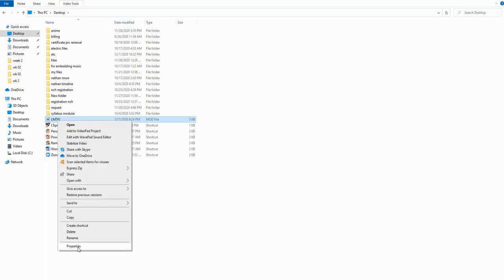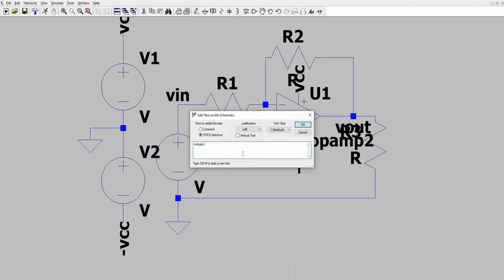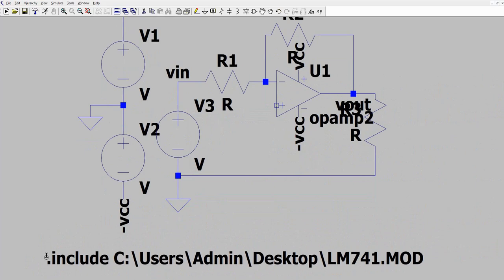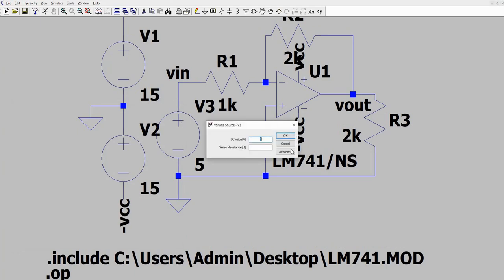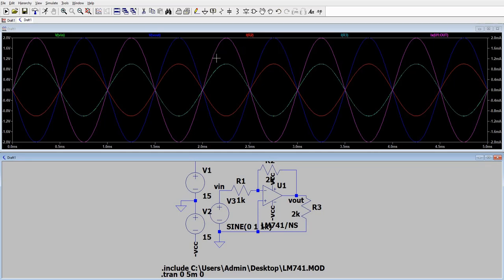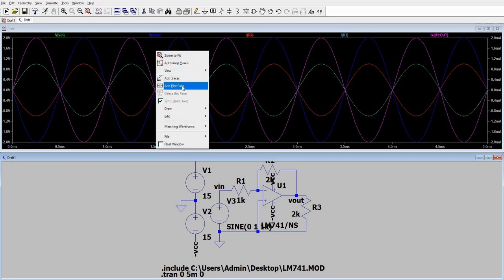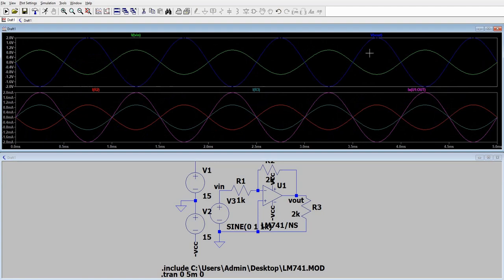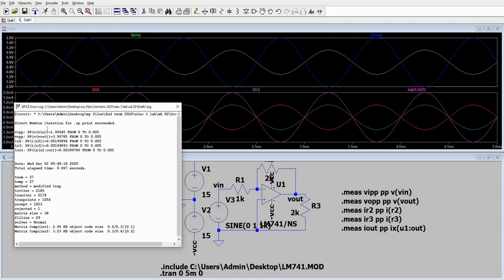Op amp simulation using LTspice part 1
A tutorial on the use of LTspice in simulating Operation Amplifier circuits as well as on how to include a model in LTspice